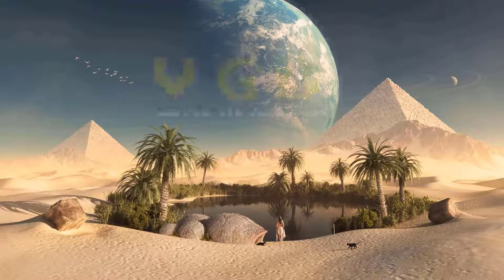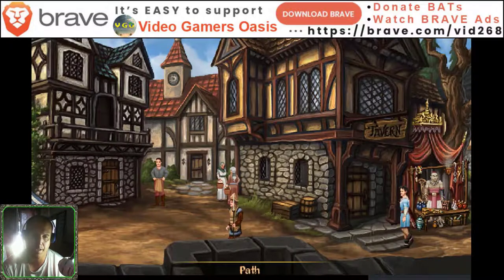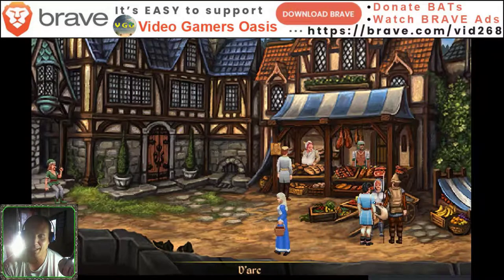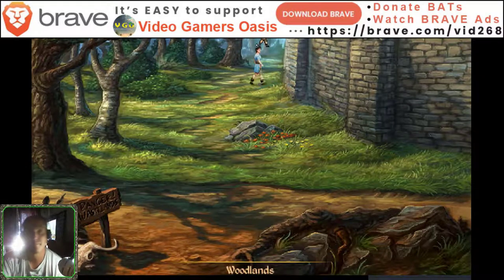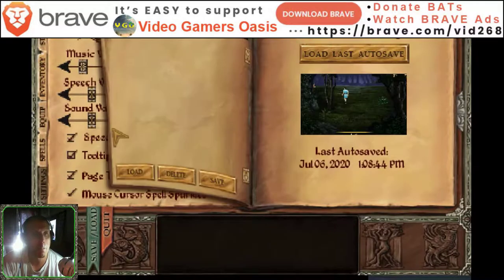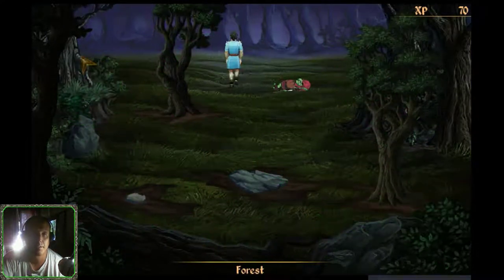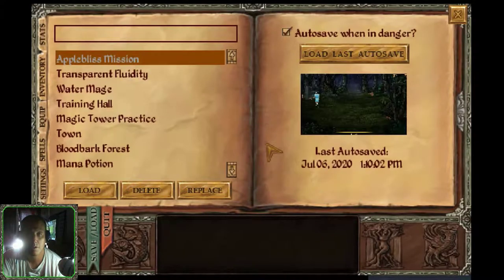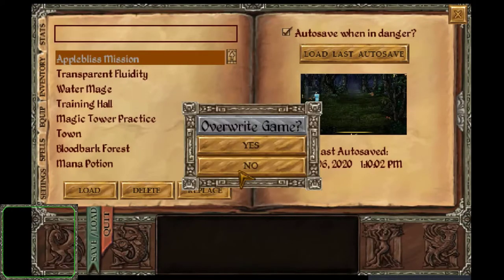Obtain Screaming Tree Sap - Part 2 - Get The "Applebliss"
Cerys the fruit seller has the Screaming Tree Seed that D'arc needs to give the Screaming Tree, but first, he must find her an "Applebliss"!

!!WARNING!! This YouTube Channel is aimed and 18+ Adults. If you are UNDER 18+, ASK YOUR MOM and/or DAD's PERMISSION, Before Watching These Videos!

It’s easy to support my website YouTube Channel:
Video Gamers Oasis:
Give the new Brave Browser a try:

ShortPixel:
Receive 100 images per month from the free plan + 100 one-time credits: